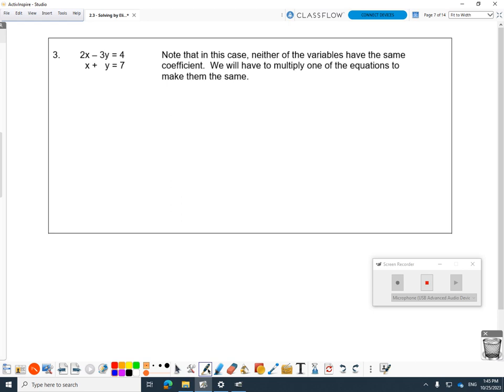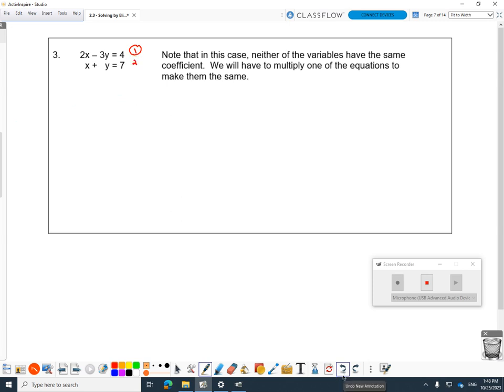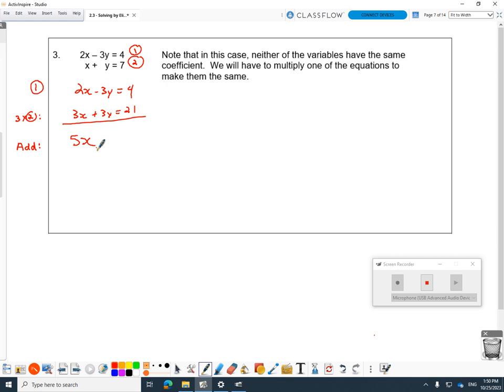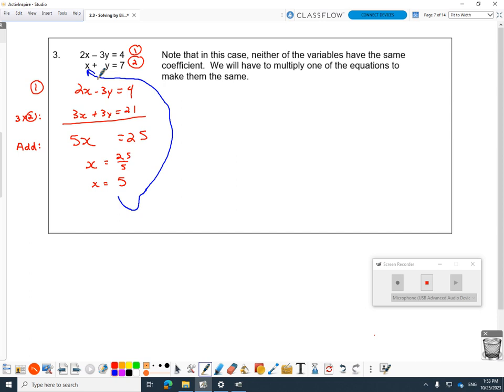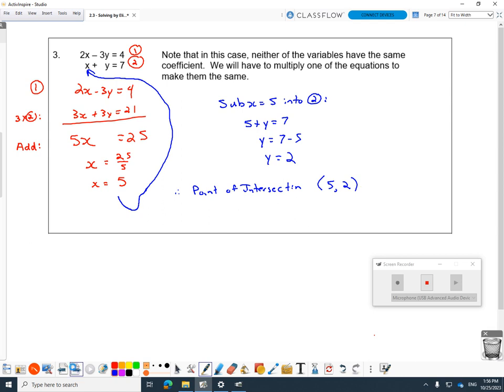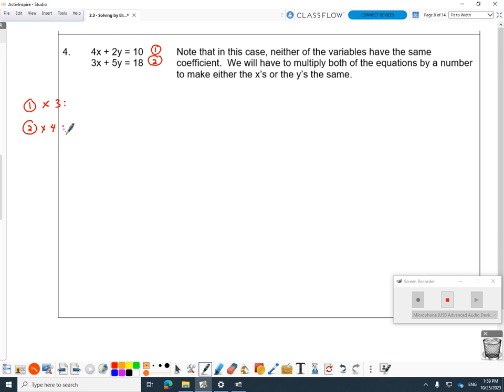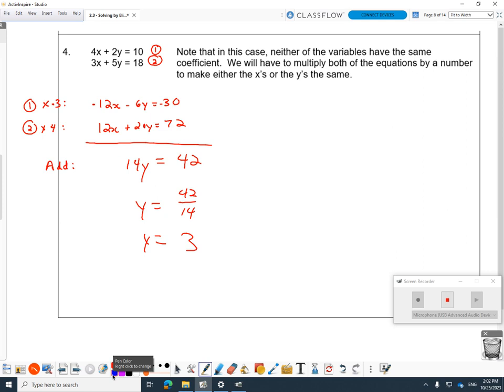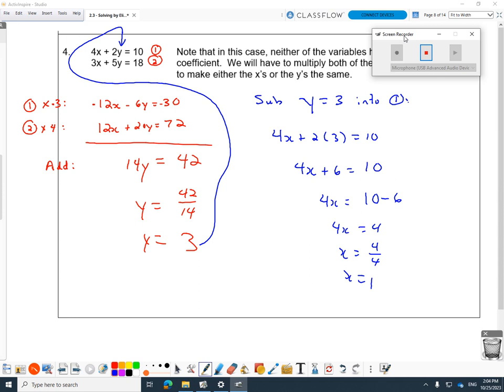Video Lesson - Elimination Day 2